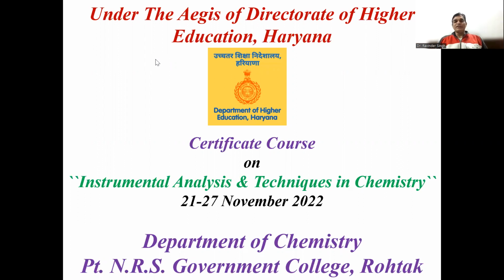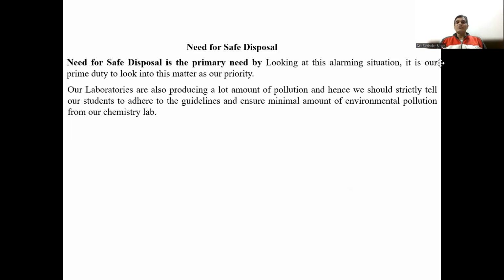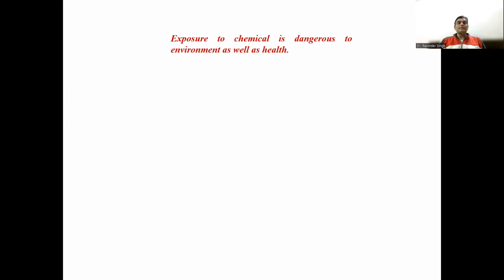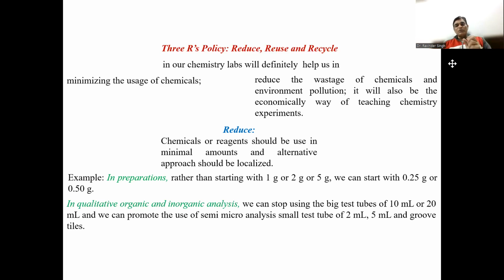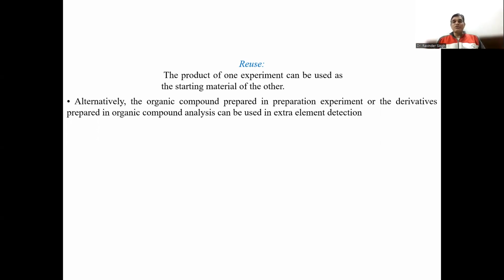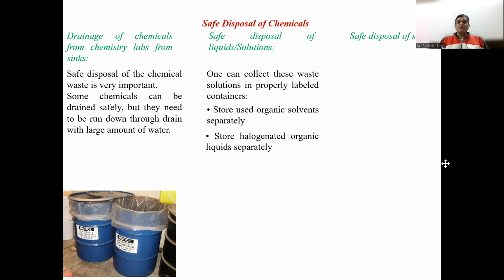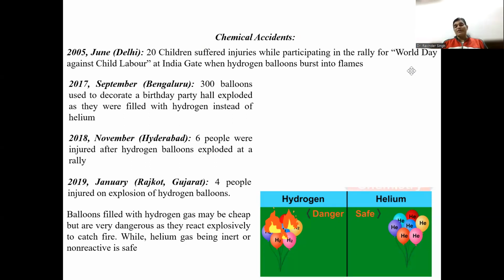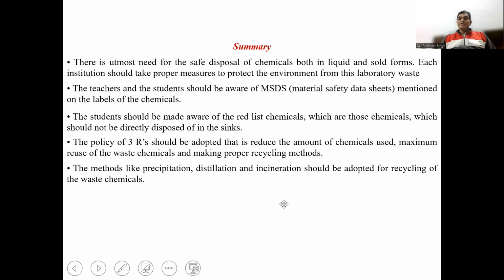Lecture by Dr. Ravinder Singh: Certificate Course in Chemistry on Instrumental Analysis``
Lecture by Dr. Ravinder Singh on ``3Rs and Safe Disposal of Chemical Waste``: Certificate Course in Chemistry on Instrumental Analysis``